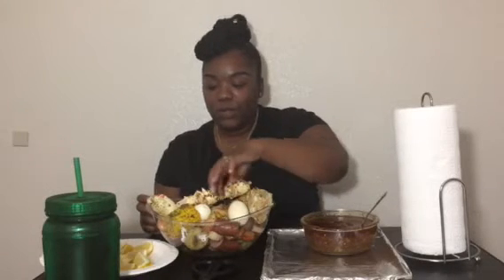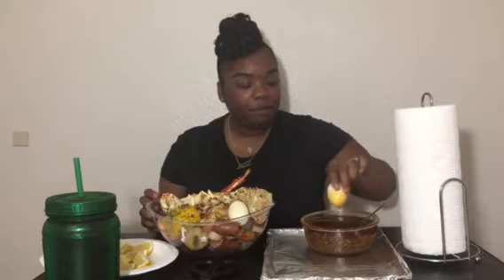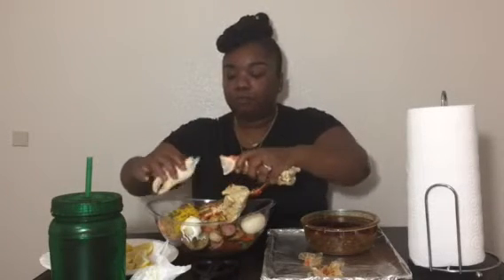SEAFOOD BOIL MUKBANG, FT BLOVES SAUCE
:) Until next time guys